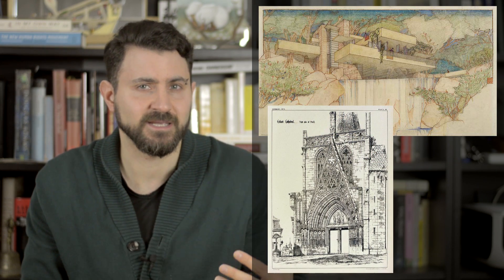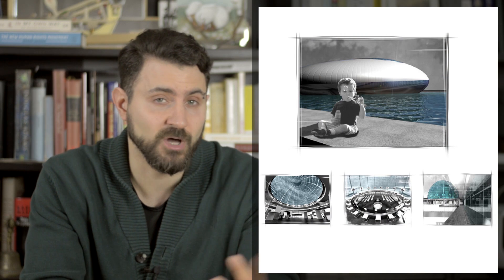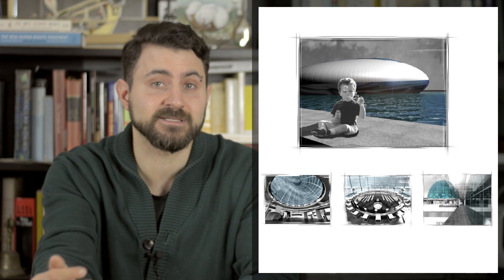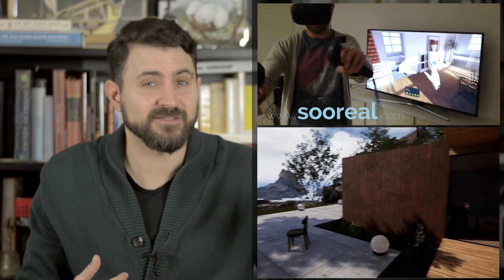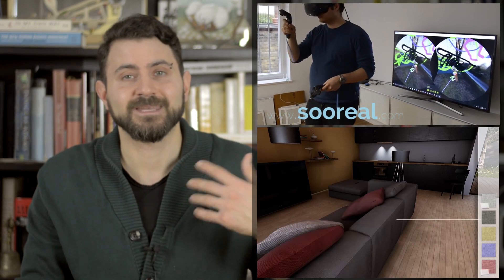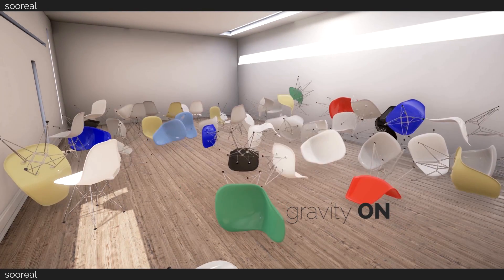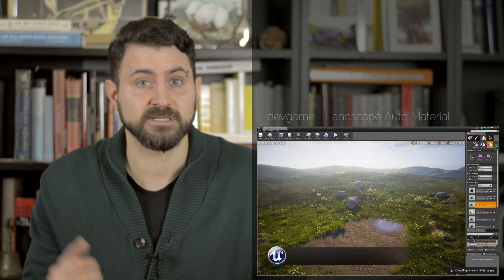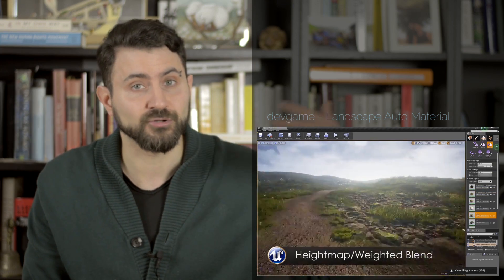ProArchitect #011 - VR - Snap back to reality!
Virtual Reality is changing the rendering game. However, using VR we could change th whole design game...let us do it.

Stay free!

Milos Dimcic
Dr.-Ing.